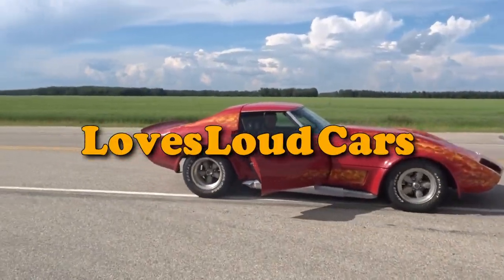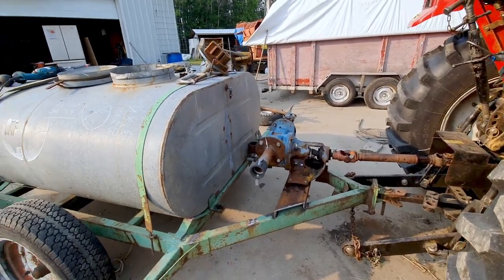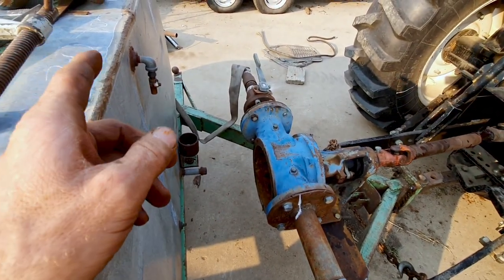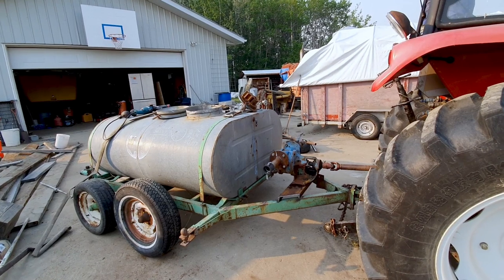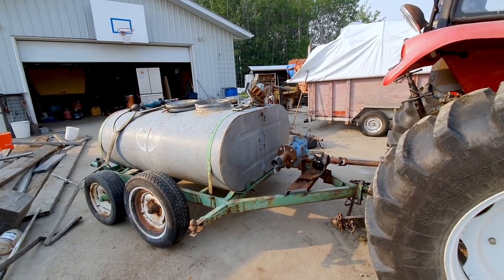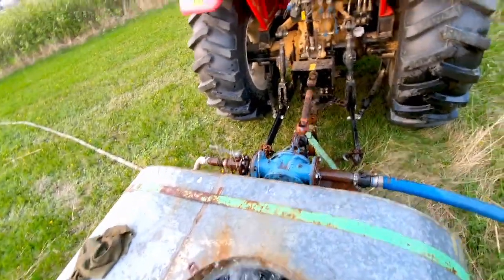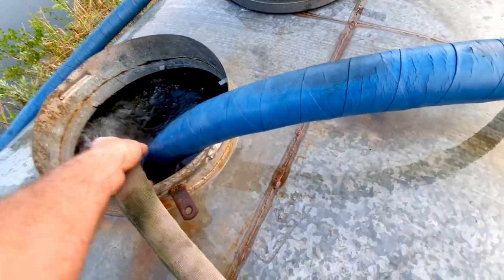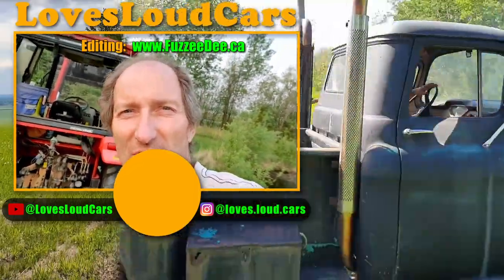Upcycling old Sprayer and Pump for FIRE protection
Upcycling old Sprayer and Pump for FIRE protection. I used an old crop sprayer tank and frame, and an old PTO vane pump and rigged up a powerful sprayer to help protect us from the rash of forest fires sweeping across Alberta. I can also use it for watering the garden lol
After many years of "meaning to do that", I finally took the time to make something I can pull with the tractor to spray water if a fire breaks out, or travels our direction. Recently we've had the two nearest communities in either direction evacuated because of wildfires.
 Although we have grass or farmland in every direction instead of only wooded areas, as well as a cultivated fire guard around the perimeter, it's still possible a fire could get here to threaten our house. A little extra protection and preparation doesn't hurt!